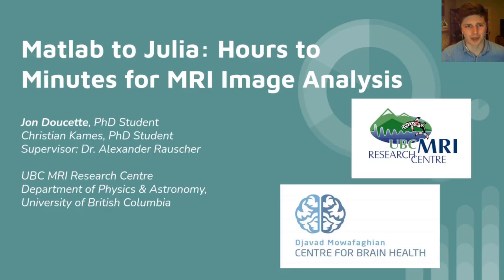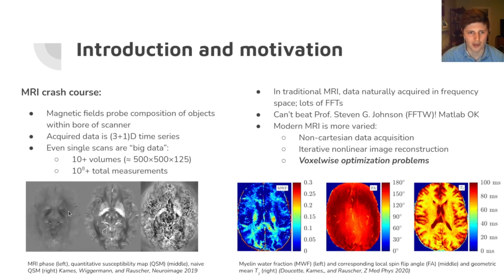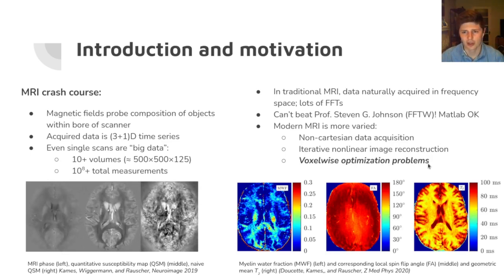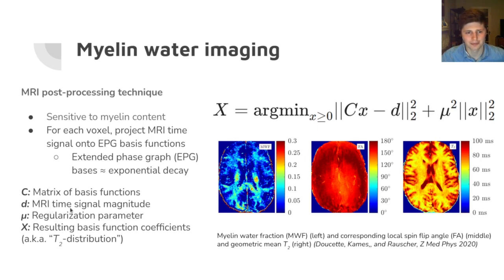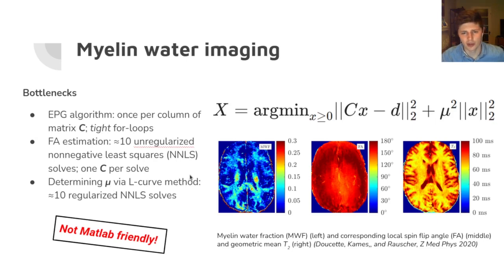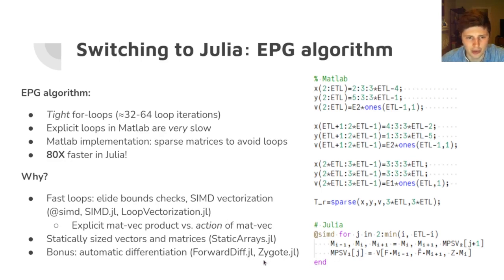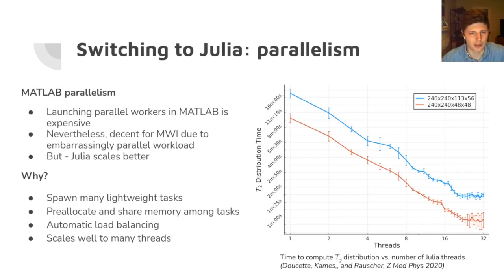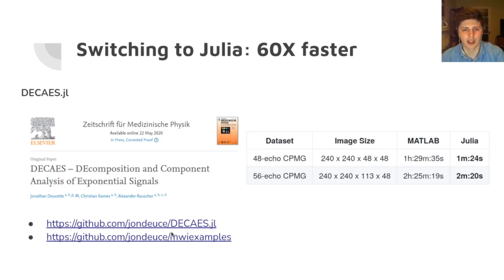Matlab to Julia: Hours to Minutes for MRI Image Analysis | Jonathan Doucette | JuliaCon 2021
Abstract:
Magnetic resonance imaging (MRI) research has quickly entered the big data regime: hardware and software advances have given rise to (3+1)-dimensional MRI images which consist of 32-64 volumes with dimensions 250x250x250 or more, making non-trivial image processing computationally expensive. In this talk, we describe our experience translating an MRI image post-processing technique from Matlab to Julia reducing computation times from 2 hours to 2 mins.

Contents
0:00 Welcome!
0:22 Introduction and motivation
0:42 MRI crash course
1:05 Quantitative susceptibility mapping
1:38 Success of Matlab in traditional MRI
2:01 Struggles of Matlab in modern MRI
2:47 Myelin water imaging
3:21 Non-negative least squares problem
4:07 Bottlenecks
4:50 Switching to Julia: EPG algorithm
5:53 Switching to Julia: NNLS solver
6:30 Switching to Julia: parallelism
7:26 Switching to Julia: 60X faster
7:35 DECAES.jl
7:55 Acknowledgements and contact information

for the video timestamps!